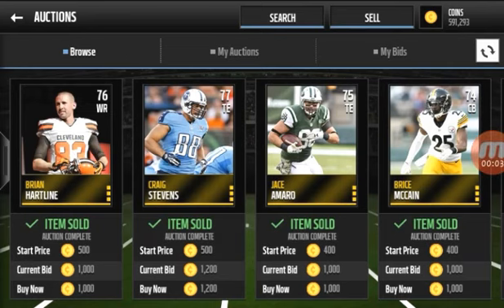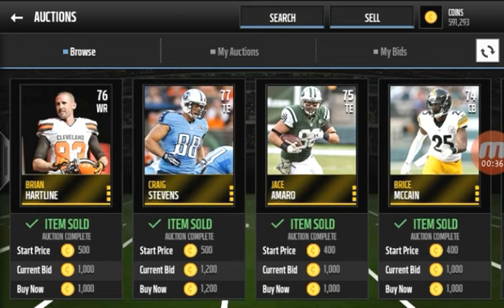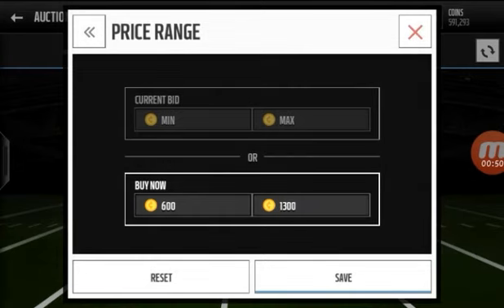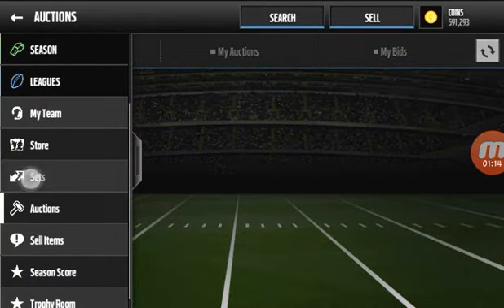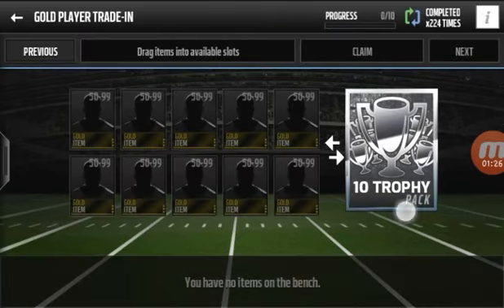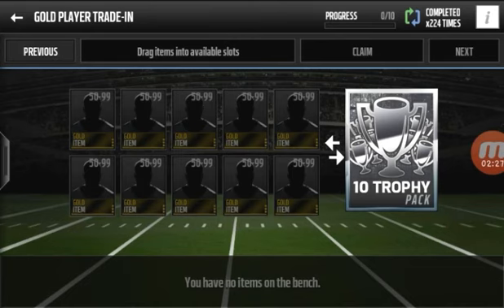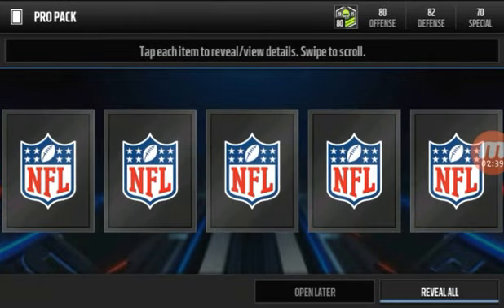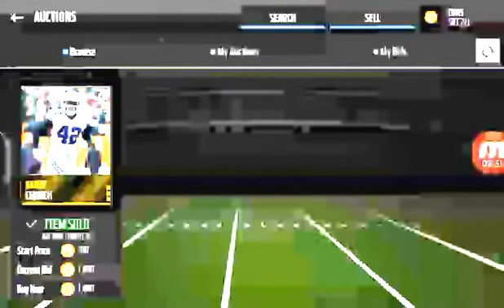HOW TO MAKE FREE COINS AND LARGE QUICKSELLS! BEST COIN MAKING METHOD! | MADDEN MOBILE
Whats up guys! Video up! Comment what i need to change! What game do you want to see!